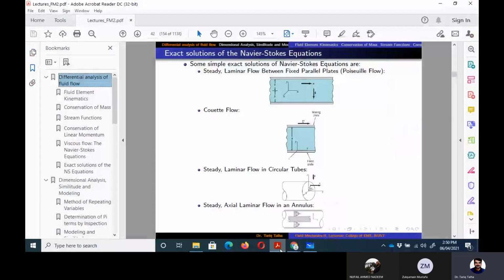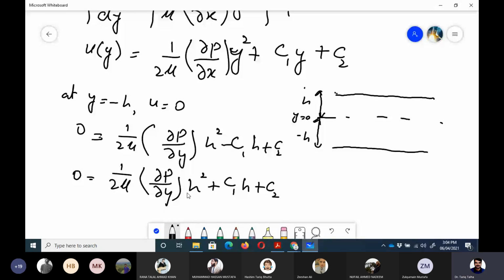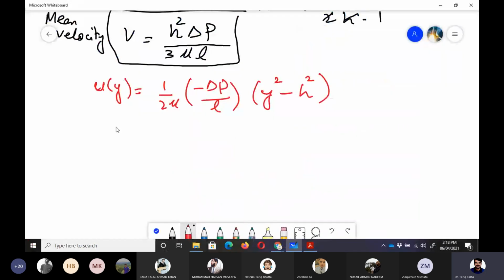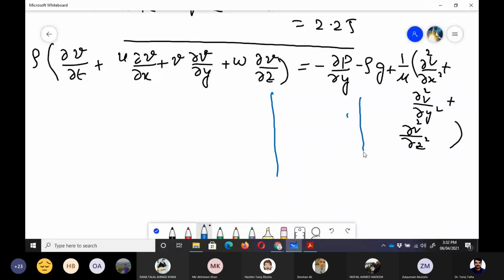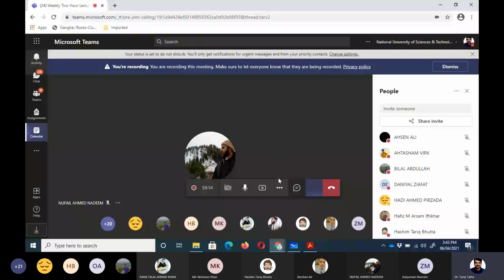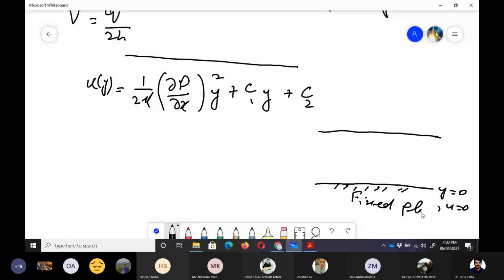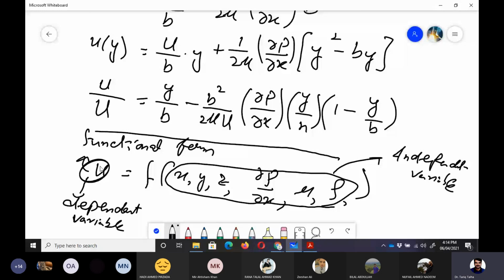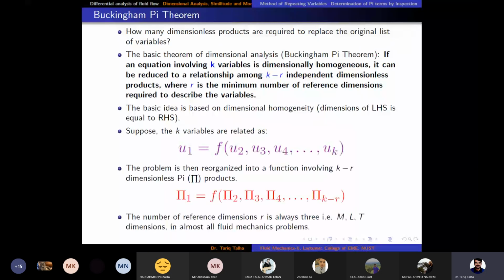6 April.. Fluid Mechanics-II, DE-41 (Mech) Synd C-20210406_145017-Meeting Recording.mp4